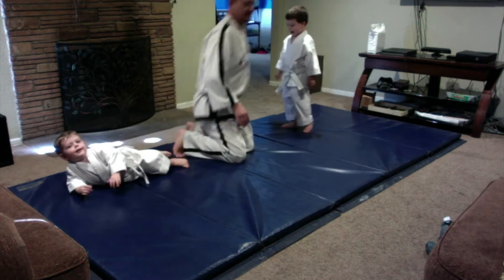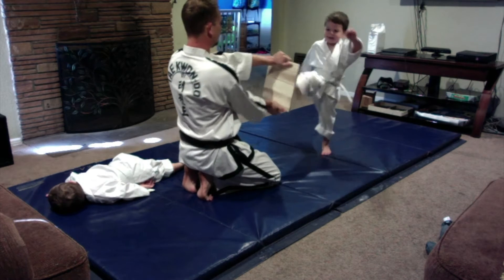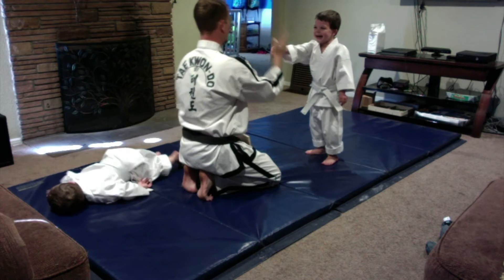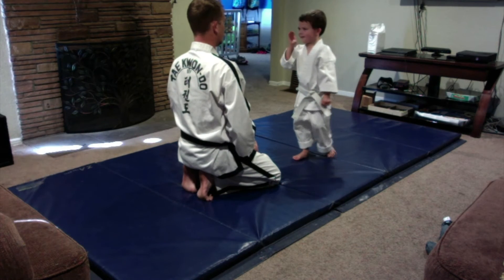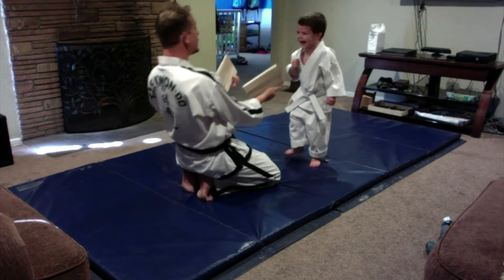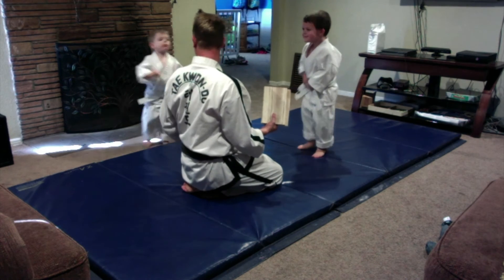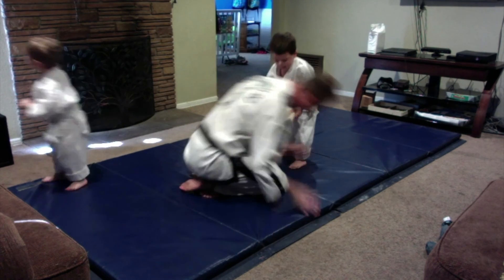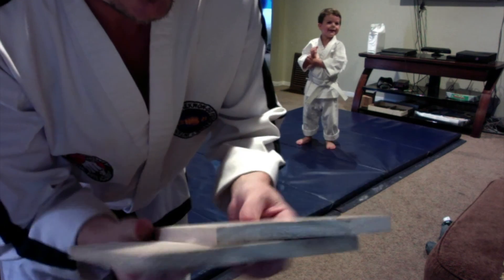Dexter age 3 executes a Knife Hand Strike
Dexters executes a Knife Hand Strike. AGE 3. White Belt Beginner.